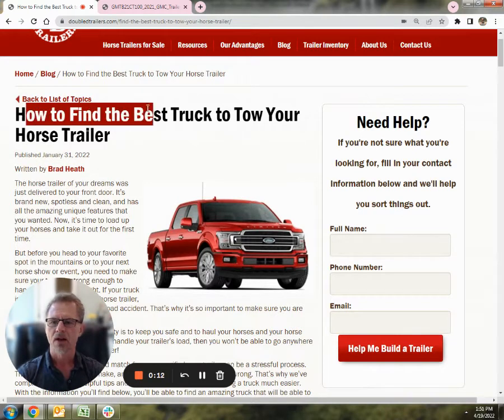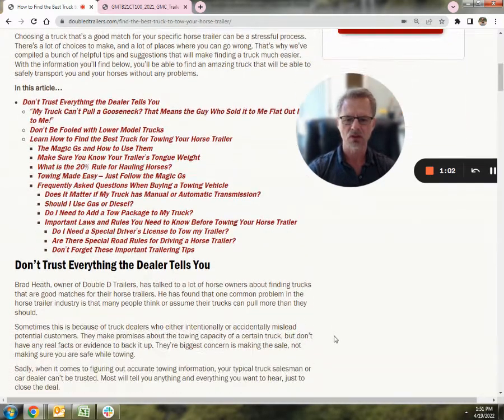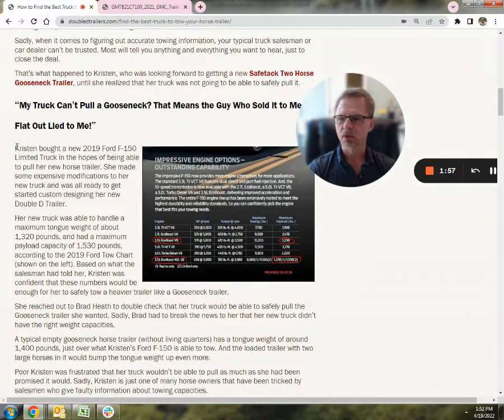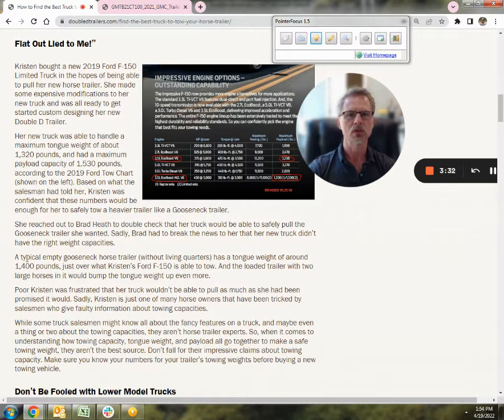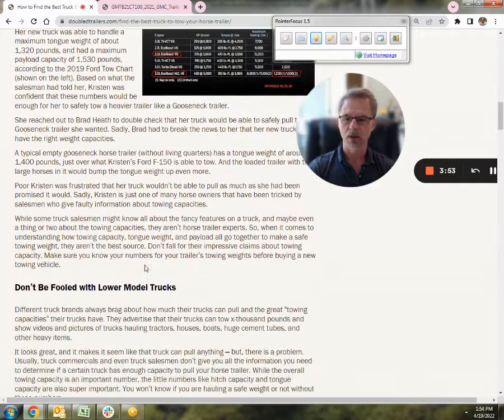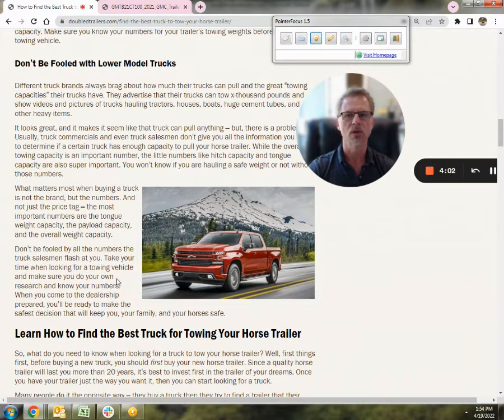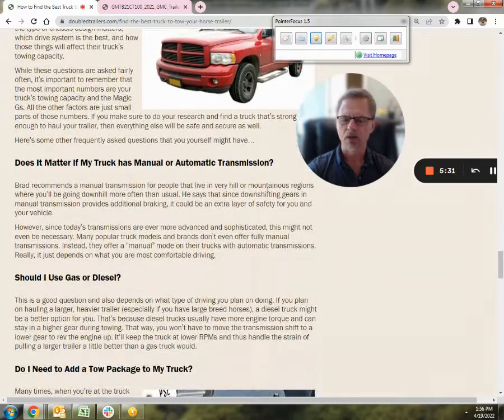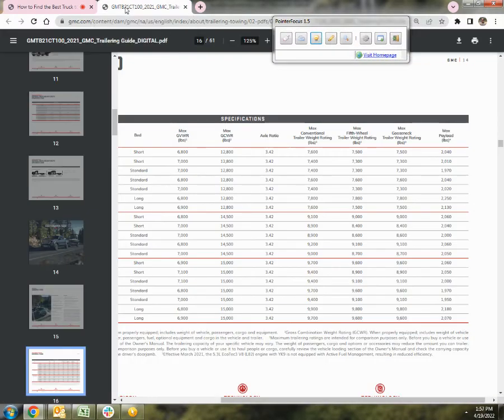How to Find the Best Truck to Tow Your Horse Trailer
Choosing a truck that’s a good match for your specific horse trailer can be a stressful process. There’s a lot of choices to make, and a lot of places where you can go wrong.